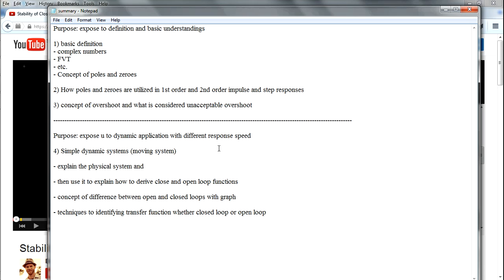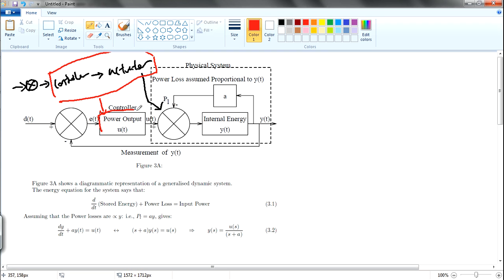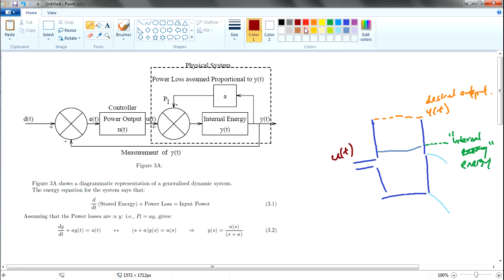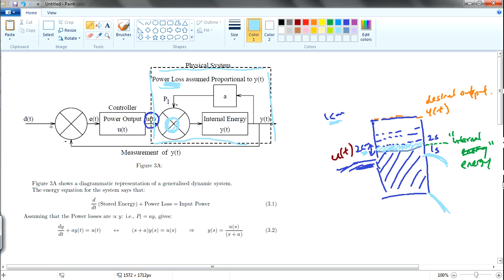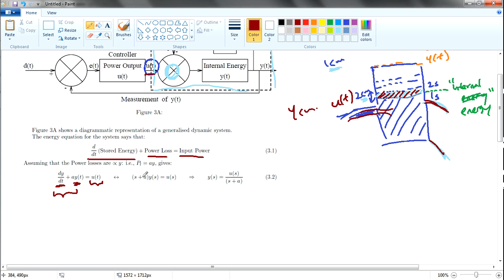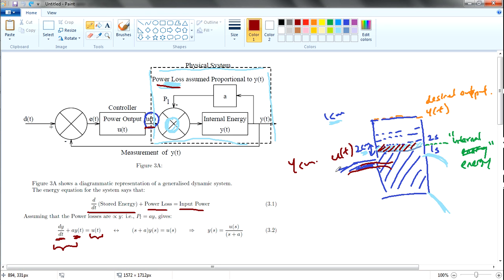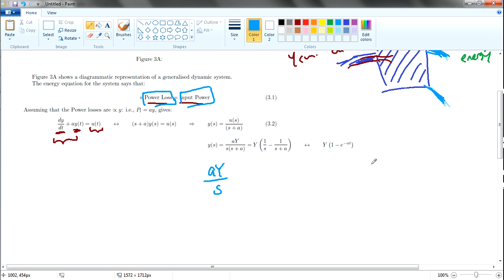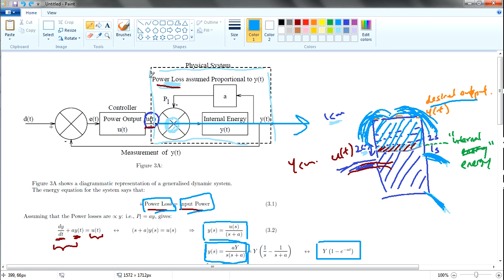Sem 2 L1 p6 intro of simple dynamic systems